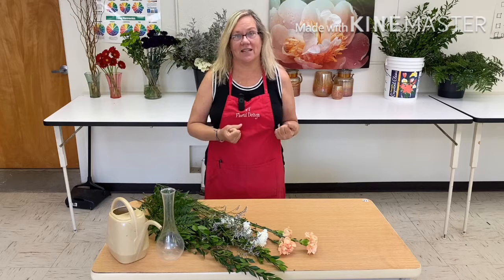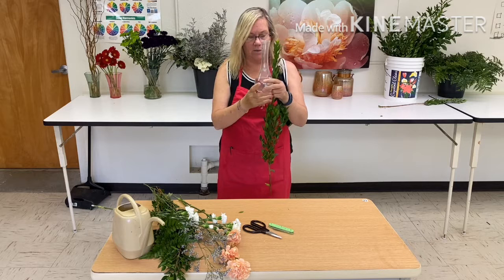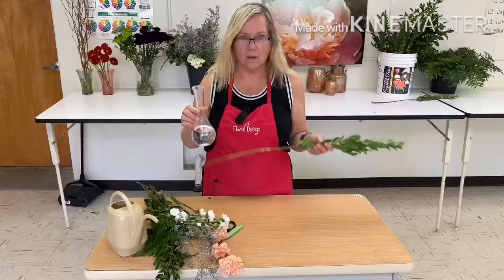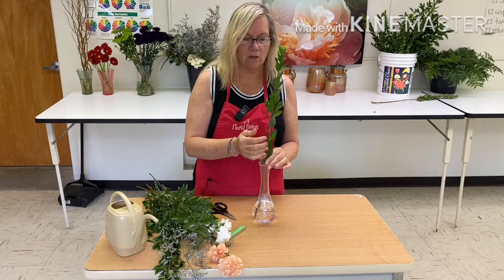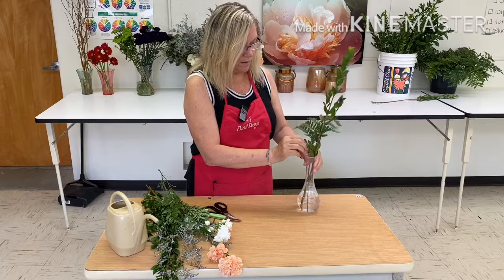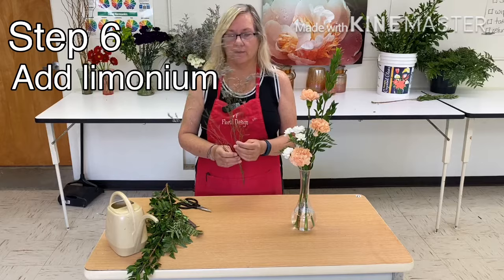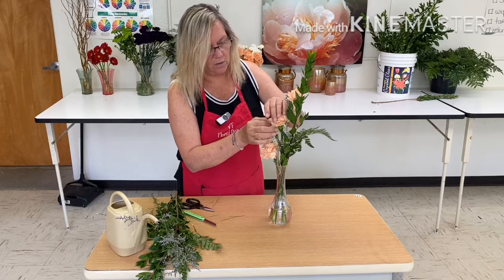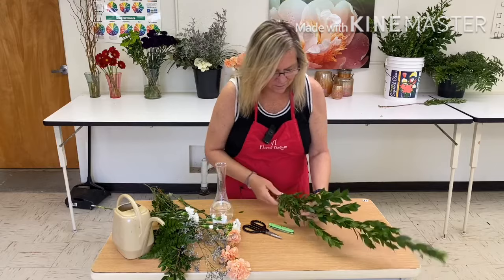How to make a Bud Vase Flower Arrangement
Learn How to make a bud vase! Almost everyone's favorite! Unless you're Gordon. She likes horizontal better.

Chapters
0:00 Intro
0:24 Materials
1:27 Vocab
1:50 Step 1
1:55 Step 2
5:44 Step 3
6:49 Step 4
11:44 Step 5
13:54 Step 6
17:16 Step Review
17:57 Vocab Review
19:10 Quality bonus Content